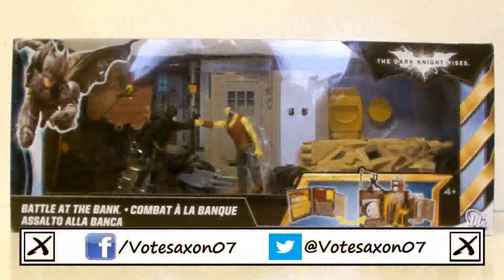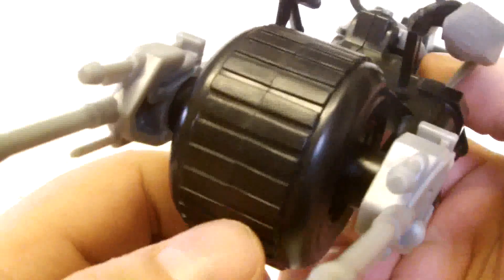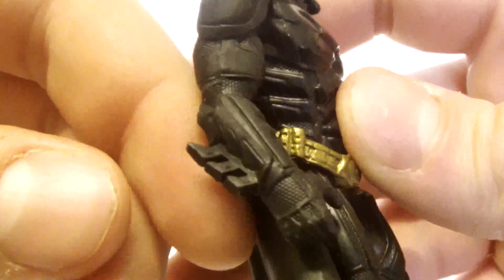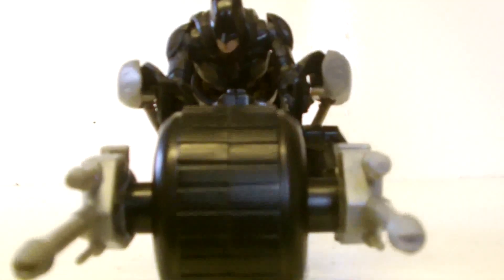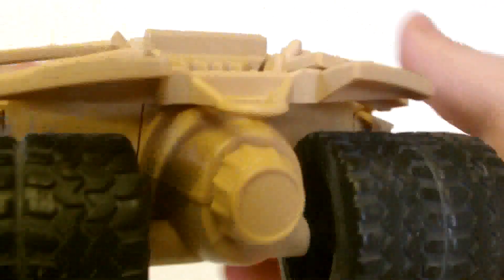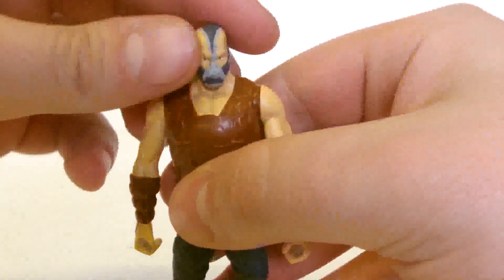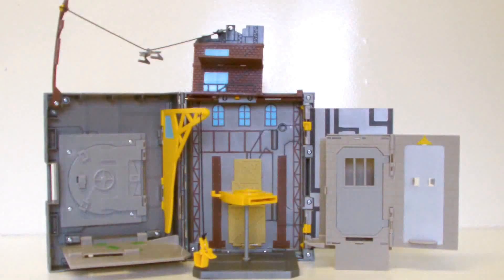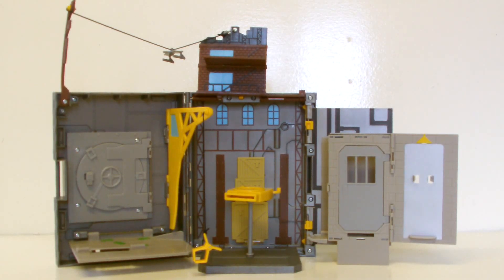THE DARK KNIGHT RISES Battle at the Bank Playset Review | Votesaxon07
S7E02 - What do you mean this never happened in the actual movie?